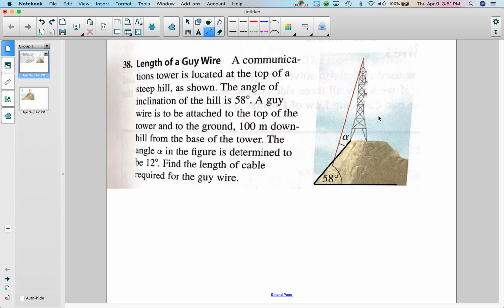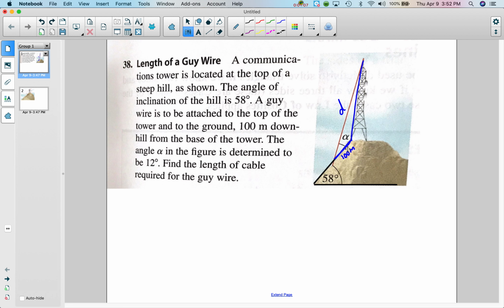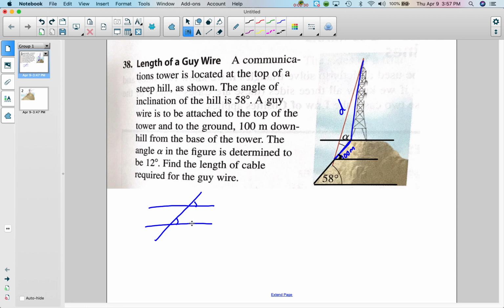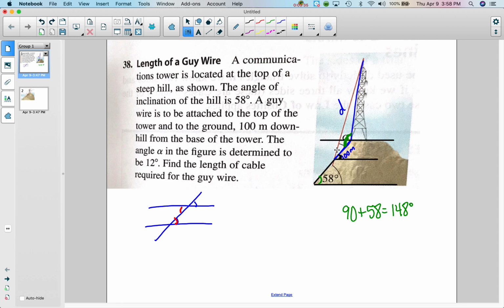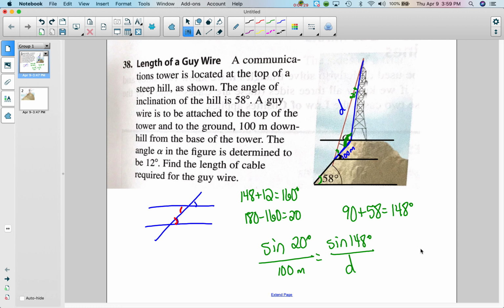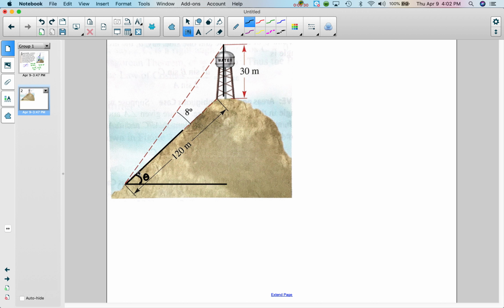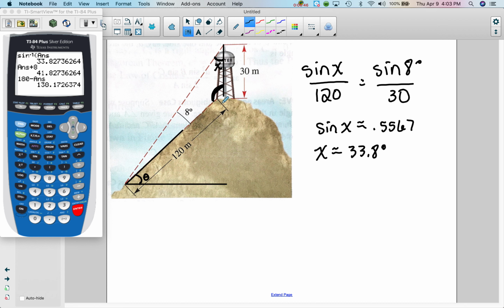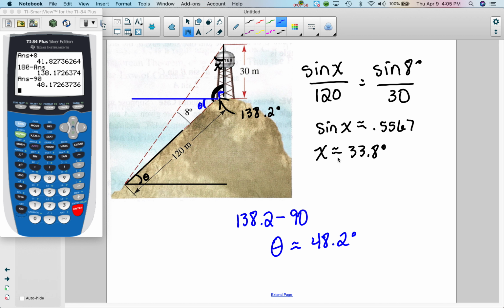Trig p 481 #38,40